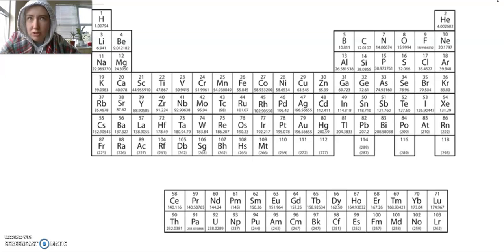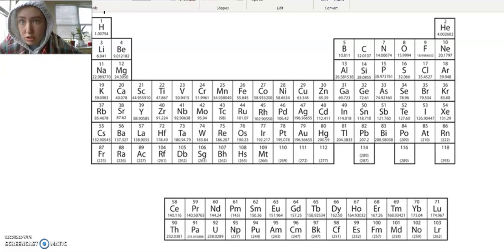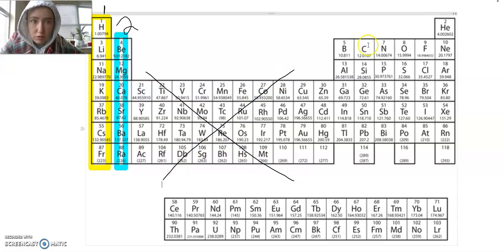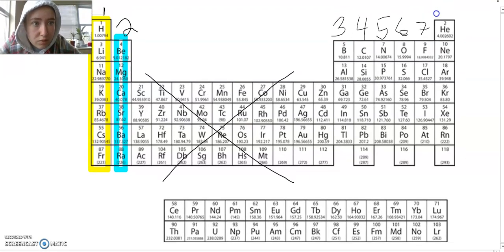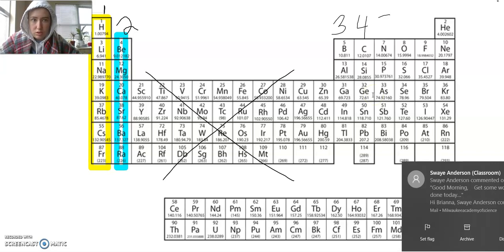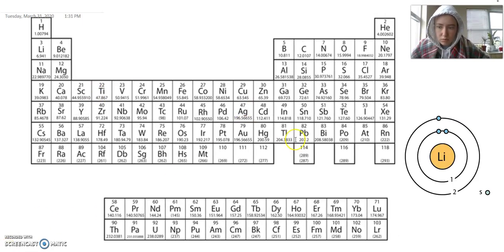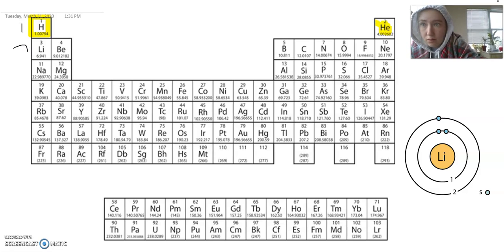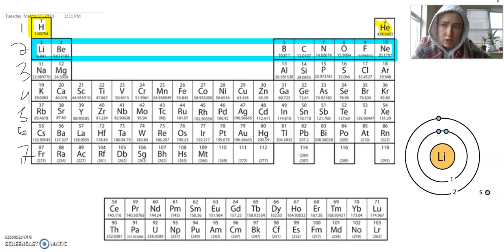Finding Atomic Orbitals and Valence Electrons from The PTable